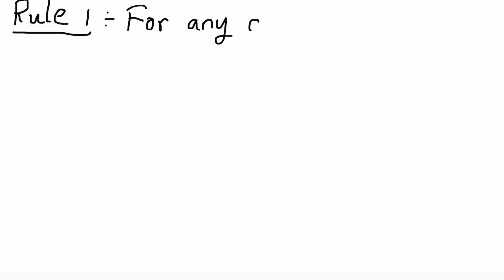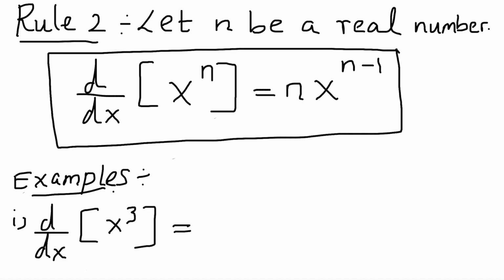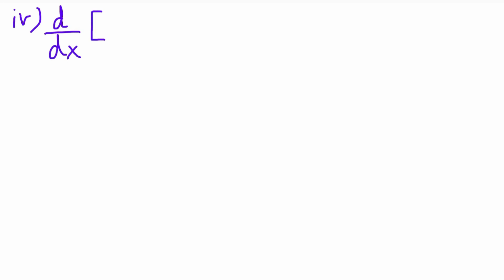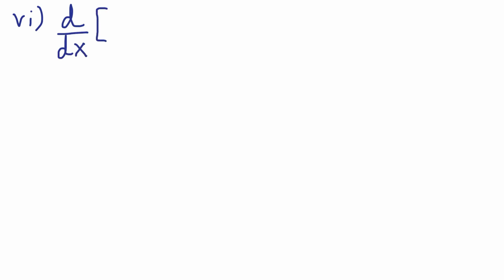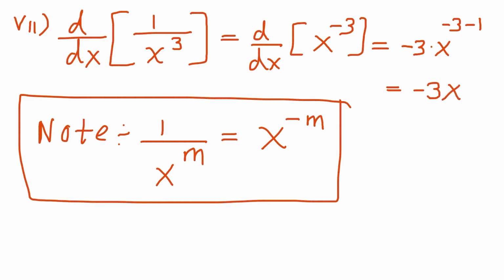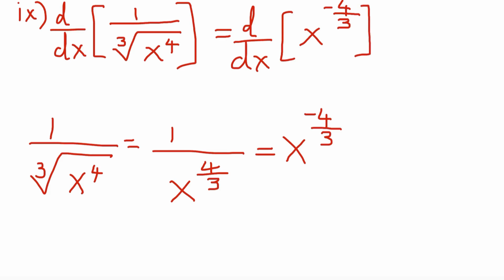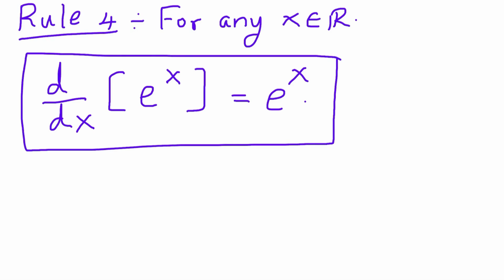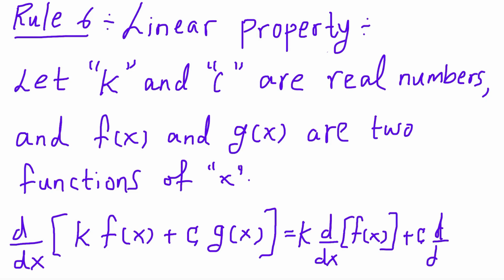Calculus 1: Understanding Derivatives: Basic Rules & Examples Explained!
Title:
Description:
In this video, we break down derivatives in a simple and easy-to-understand way! 📚✨ Learn the basic derivative rules with clear explanations and step-by-step examples.

Perfect for beginners, high school students, and college learners, this video will help you master differentiation and improve your calculus skills!

🔹 Topics Covered:
✔️ What is a derivative?
✔️ Six basic derivative rules.
✔️ Example problems and step-by-step solutions.

📌 Whether you're studying for an exam, AP Calculus, or just refreshing your math skills, this video is for you!

Description

00:00 - Introduction
00:44 - Derivative Rule 1
02:32 - Derivative Rule 2
14:45 - Derivative Rule 3
15:18 - Derivative Rule 4
15:45 - Derivative Rule 5
16:57 - Derivative Rule 6